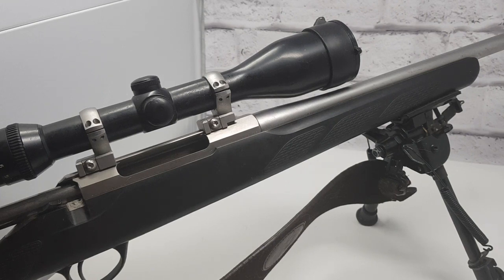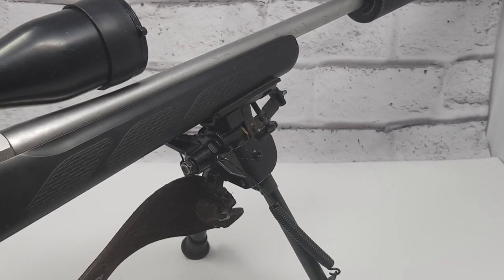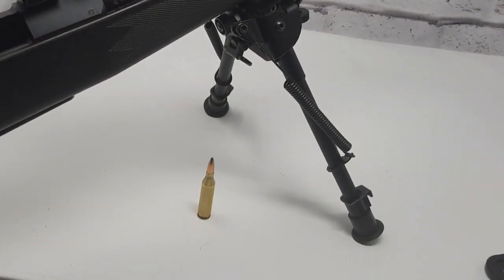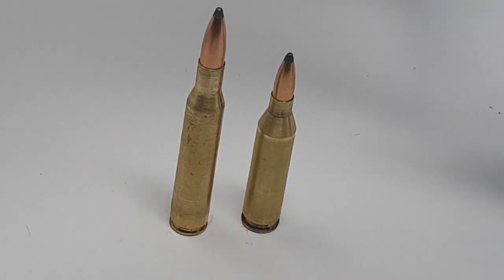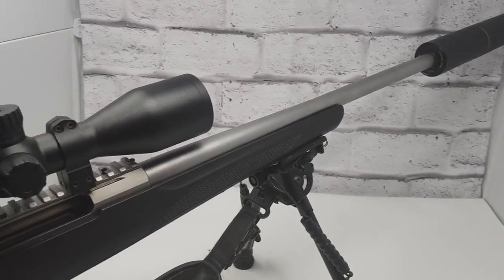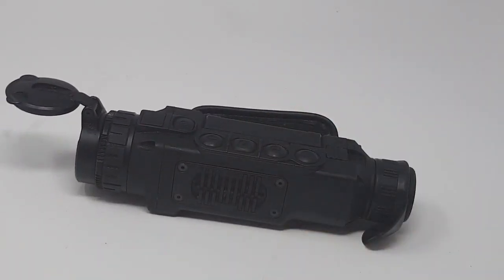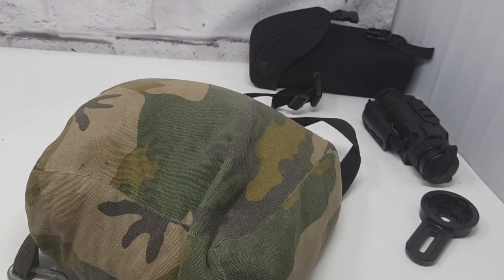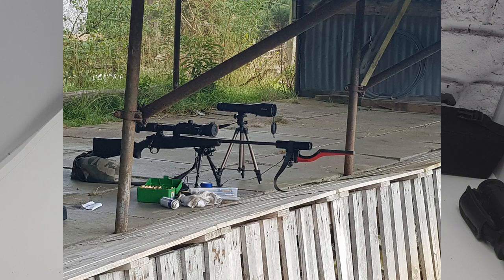Equipment and Rifles I use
A bit of detail on some of the rifles I use and equipment